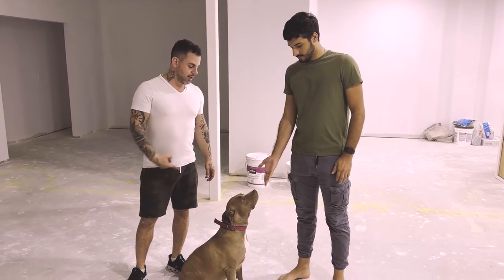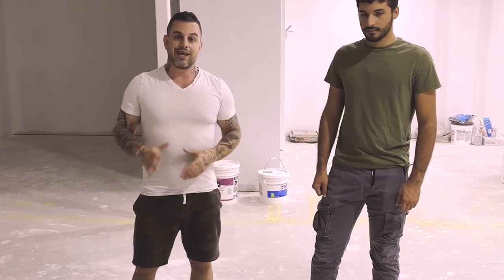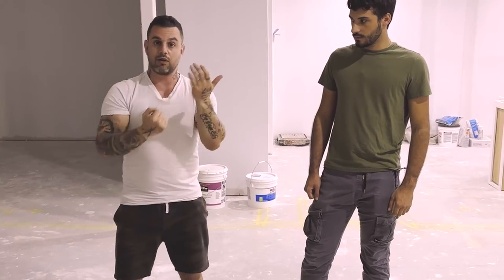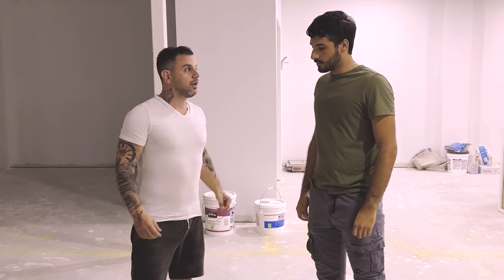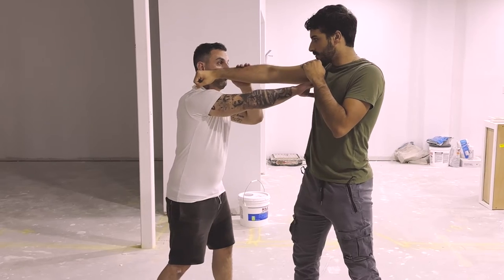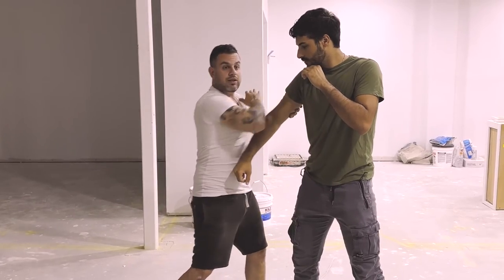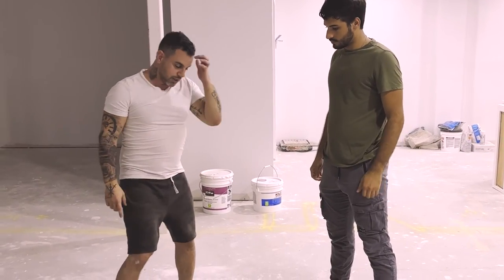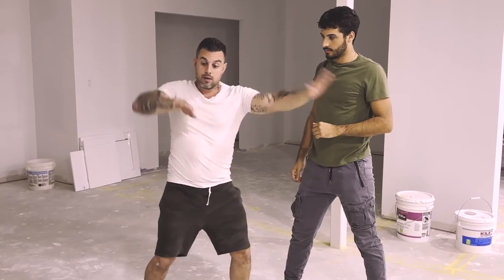THE SILAT SLAP!! - Why Silat practitioners smack themselves so much!